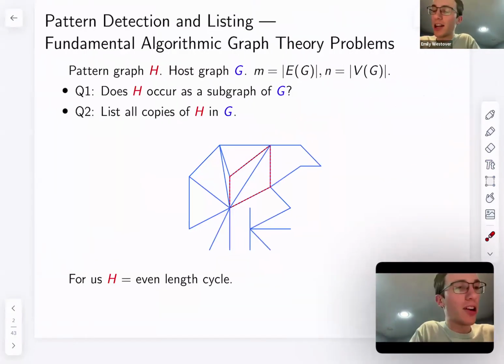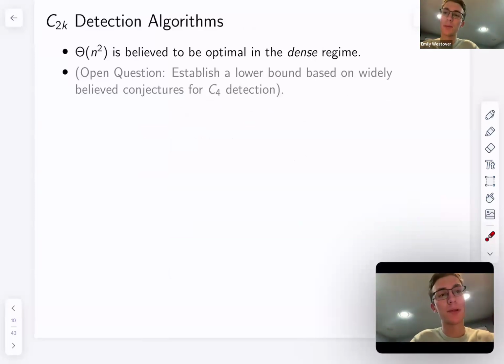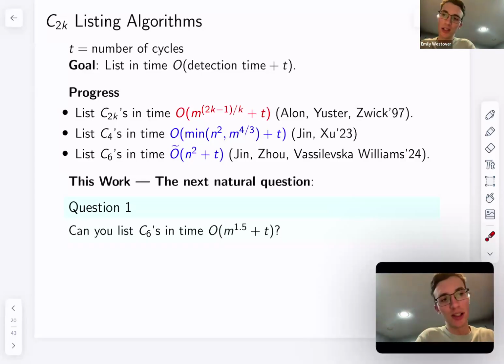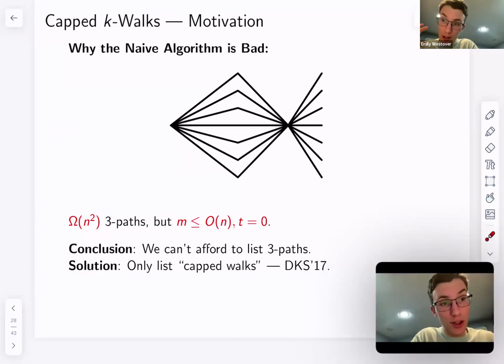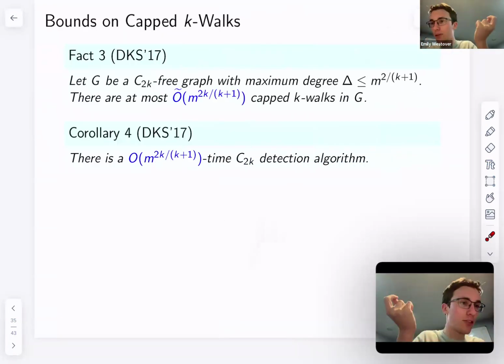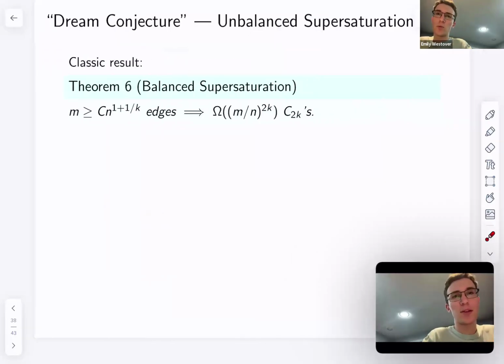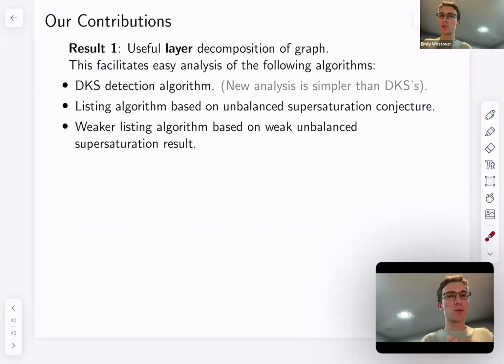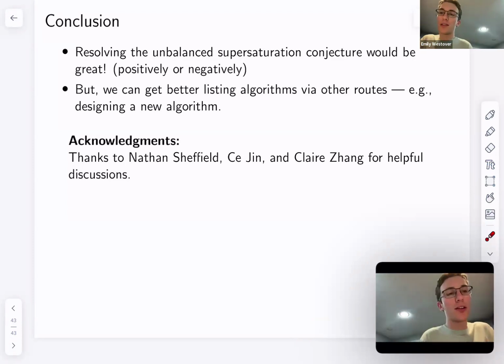Listing 6-Cycles in Sparse Graphs